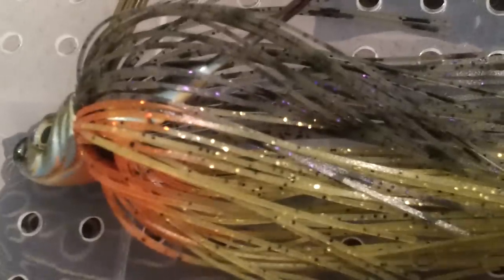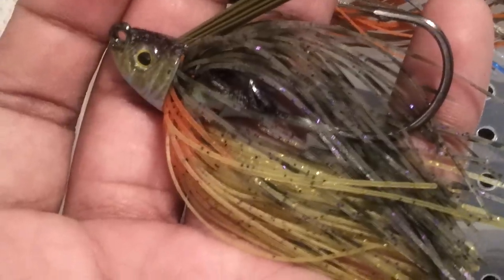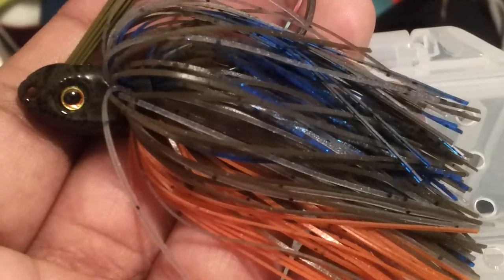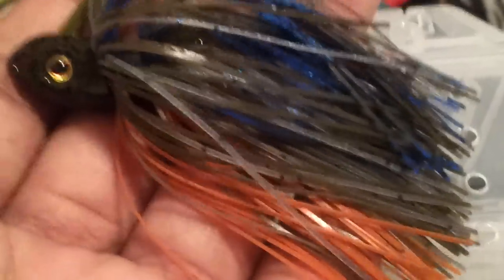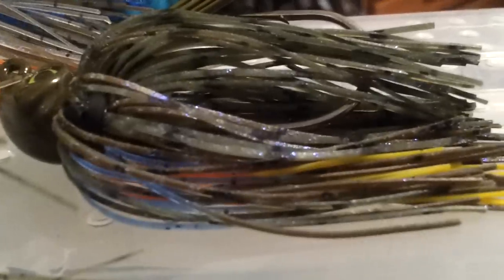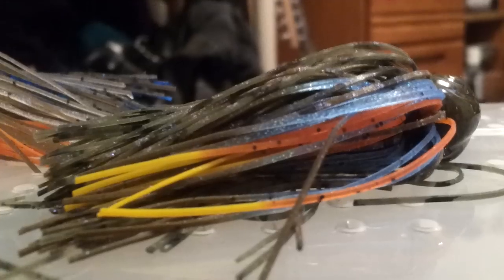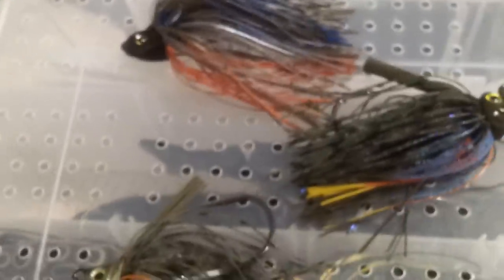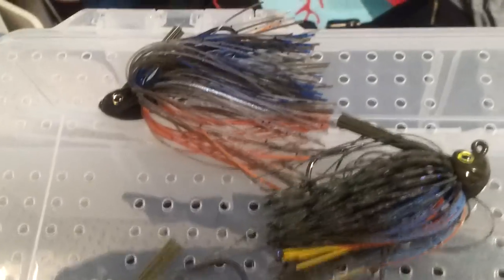My top 3 Bluegill colors What's yours?